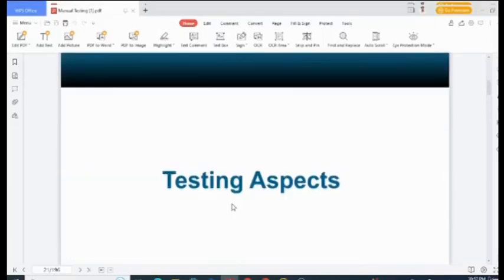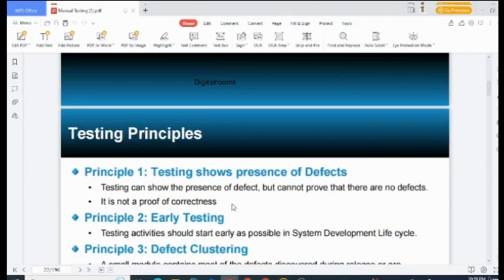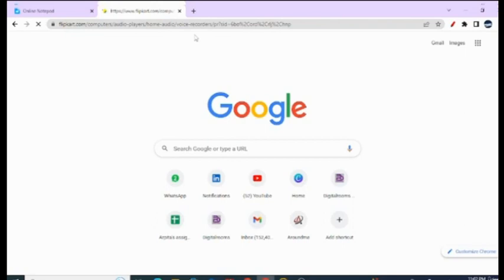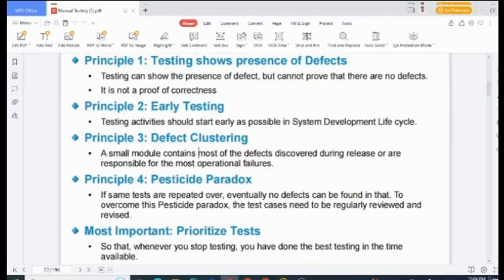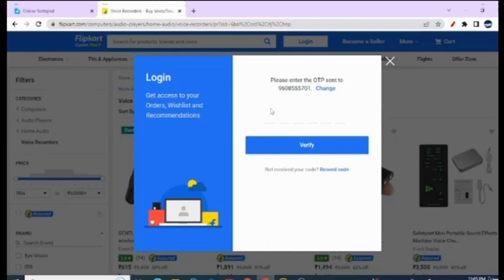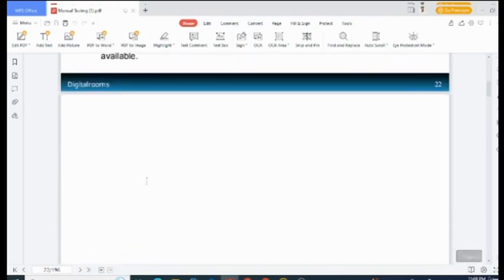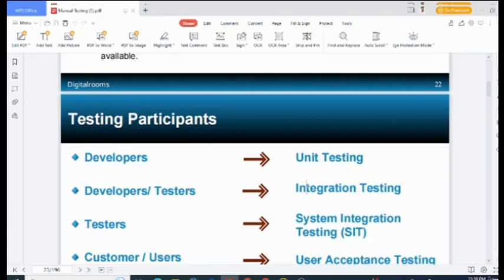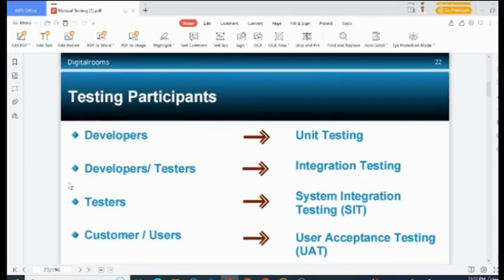3. Software Testing Aspects Principal